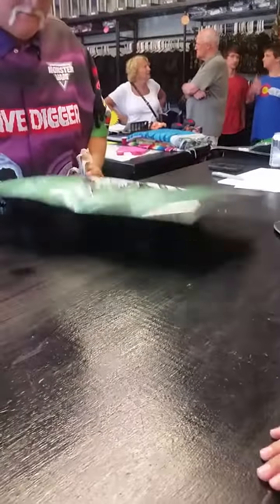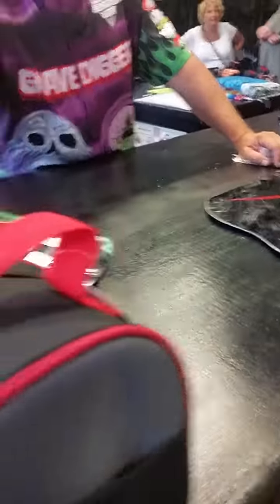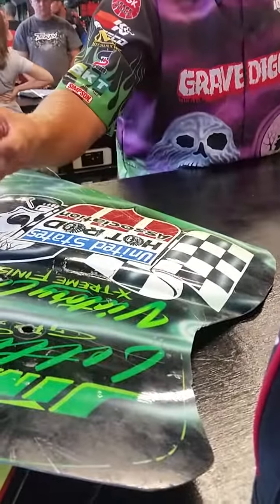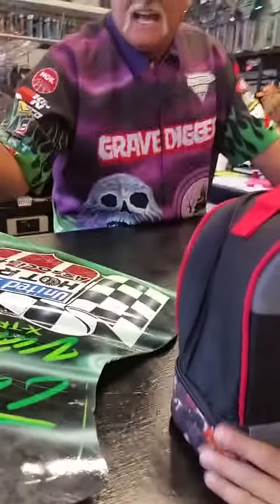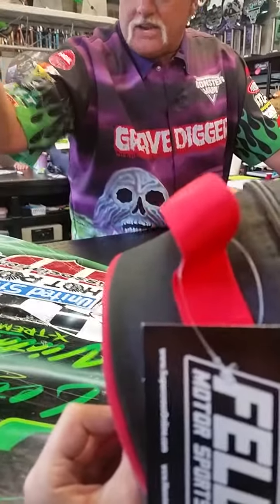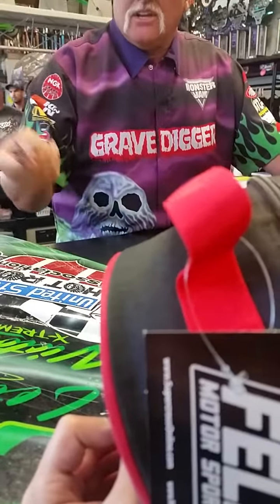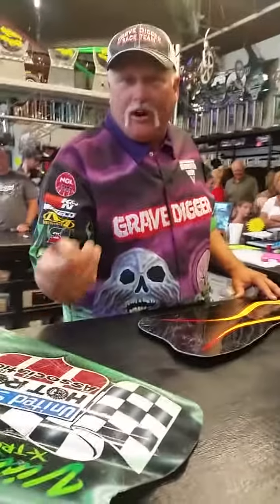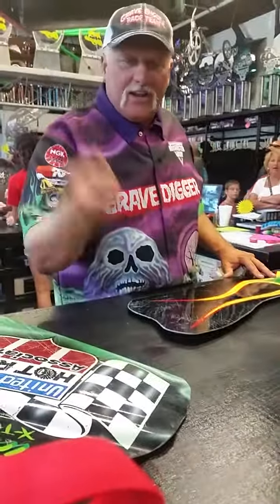Grave digger Dennis Anderson signing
GRAVE DIGGER SIGNING IN OBX